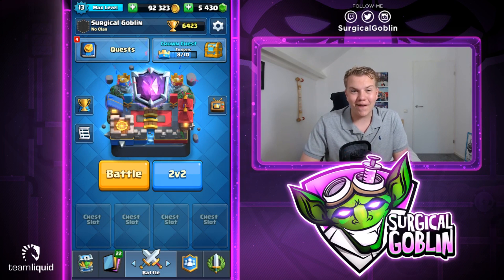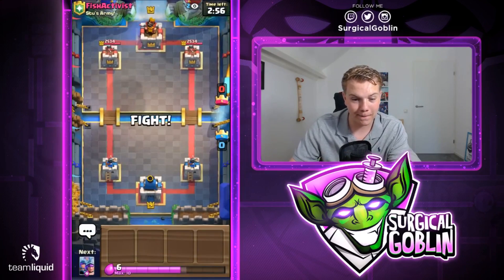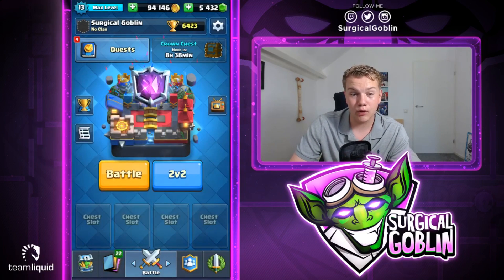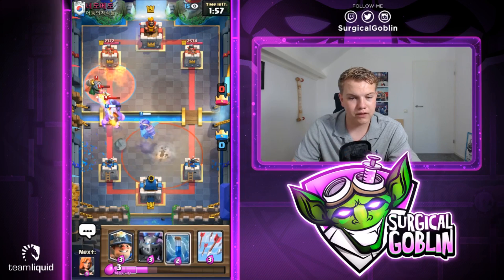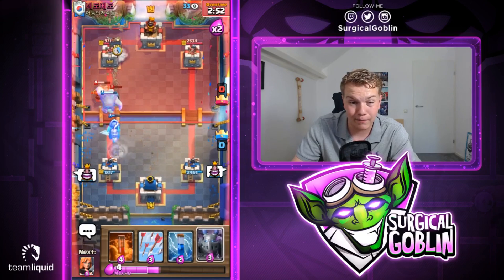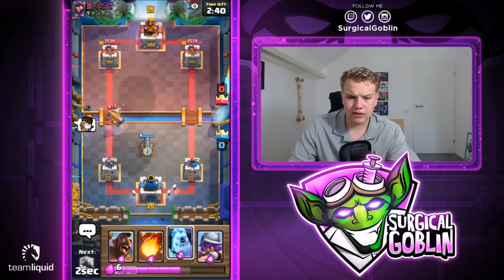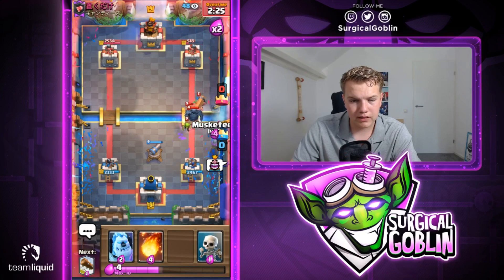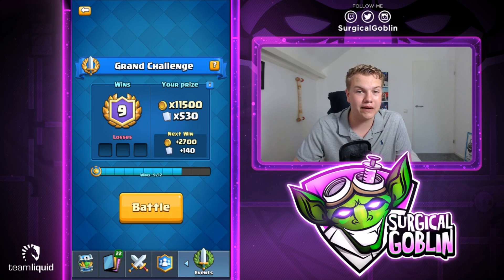BLIND COPY DECK CHALLENGE! WHAT WILL WE GET?! - Clash Royale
In todays' Episode I am going to do a new episode of the Blind Copy Deck Challenge! I really hope that you guys will enjoy this video and I hope that you guys can learn from it! If you did please let me know in the comment section down below and please also let me know if you have any type of feedback or suggestions for any future episodes or series! I hope to see YOU in one of my next video's!

My real name is Frank, I am from The Netherlands and I am currently 18 years old. I am a Competitive Player, playing for Team Liquid. I am trying to bring out either educational or funny content!